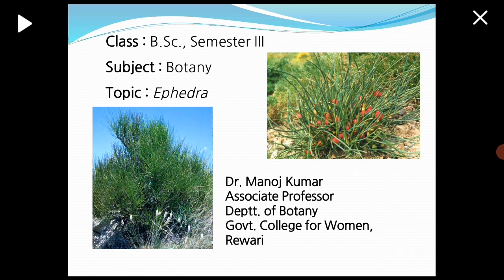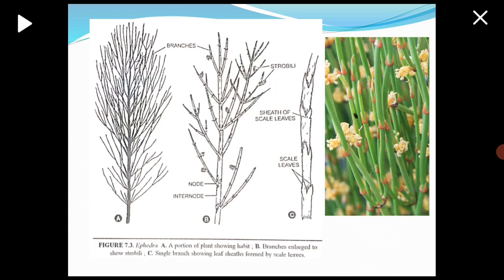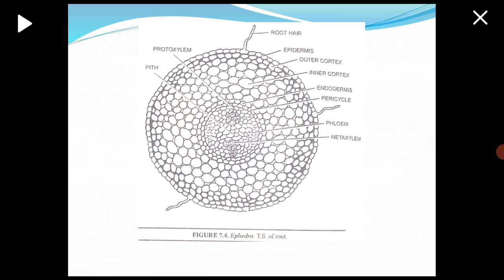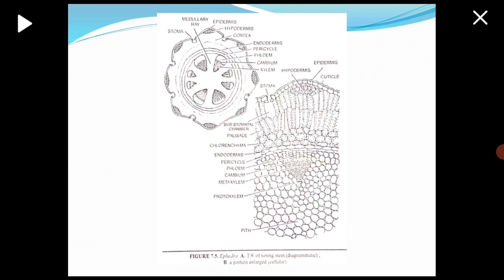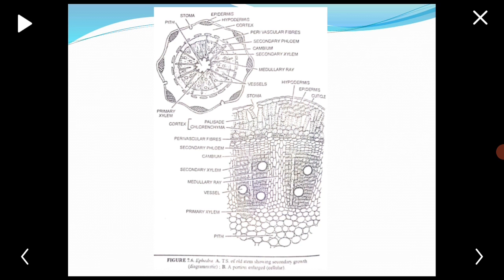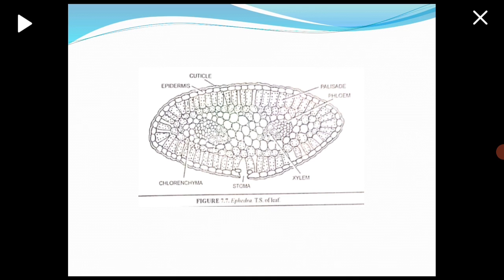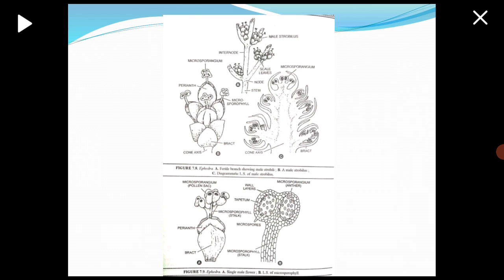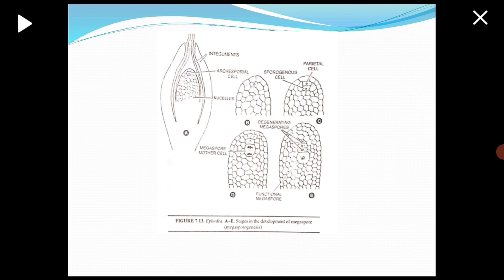B.Sc. Semester-3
Ephedra